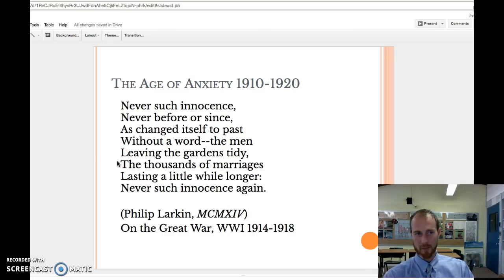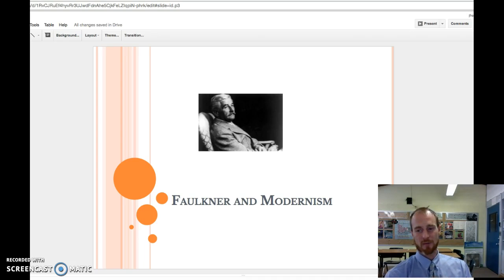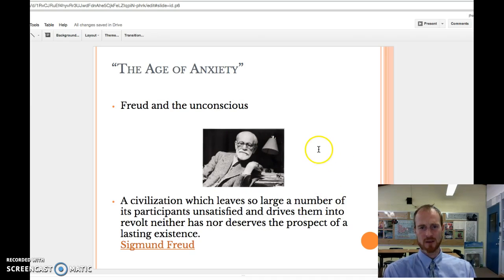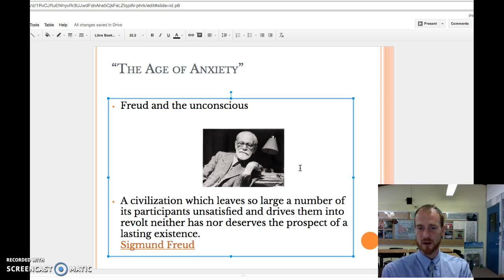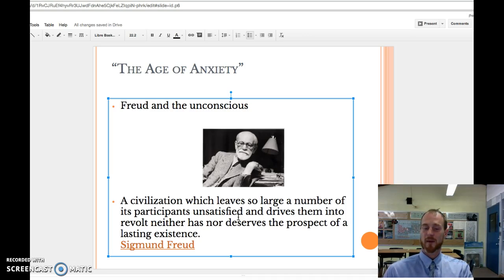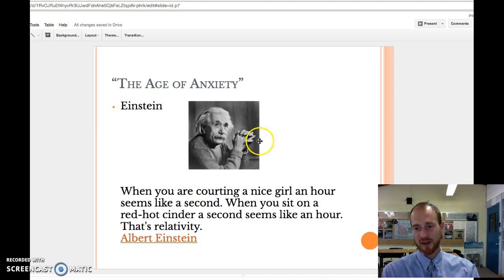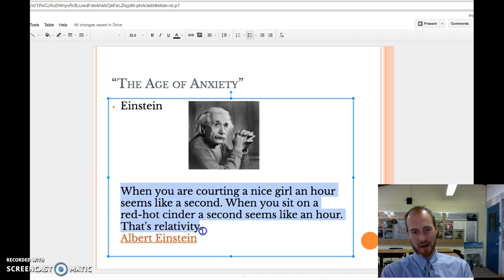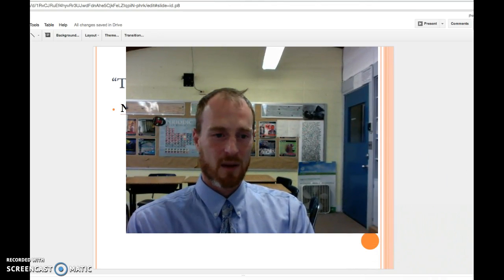Faulkner and Modernism 1